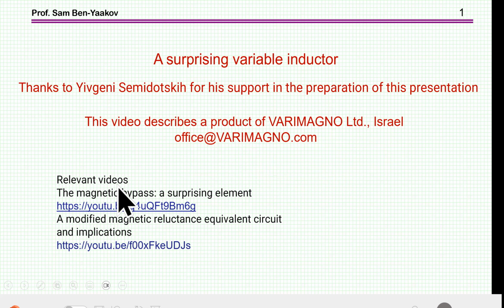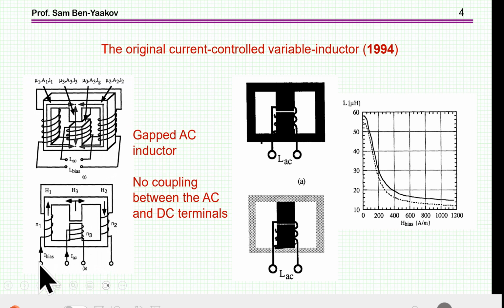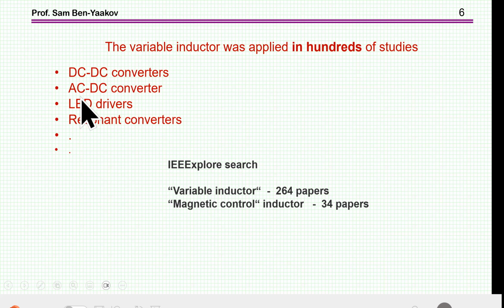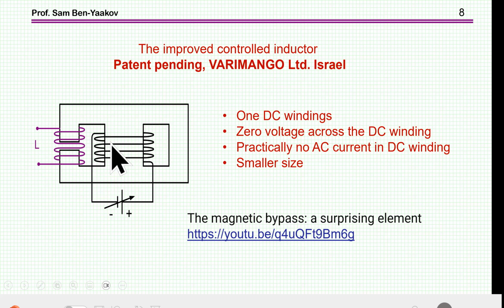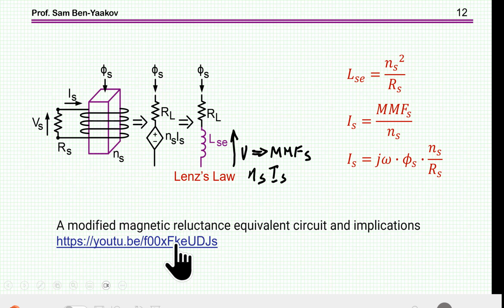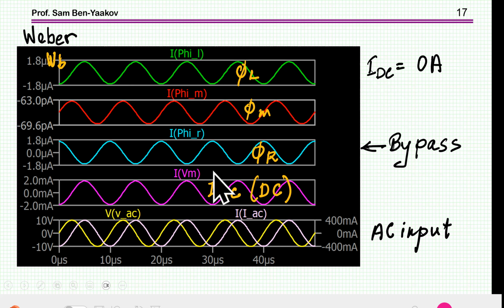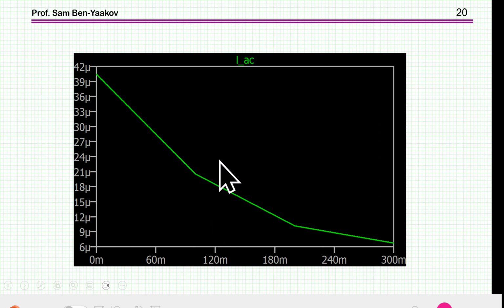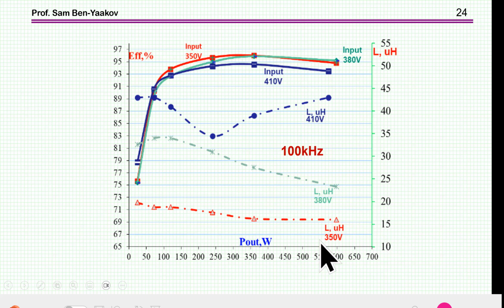A surprising variable inductor